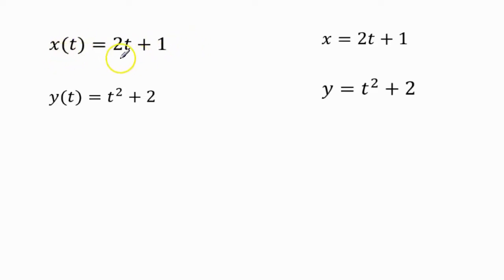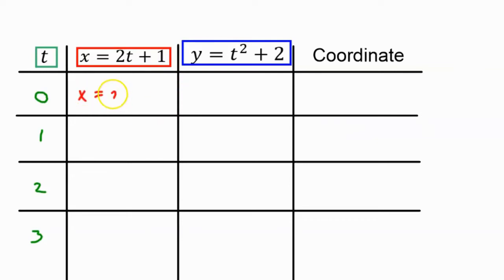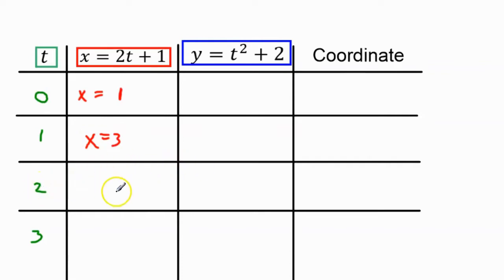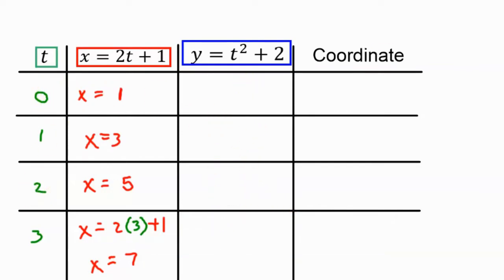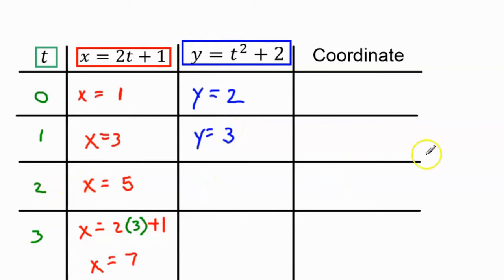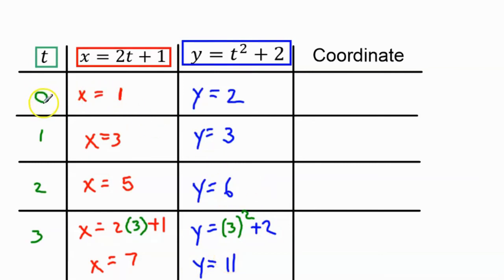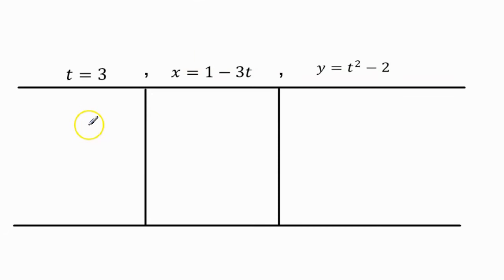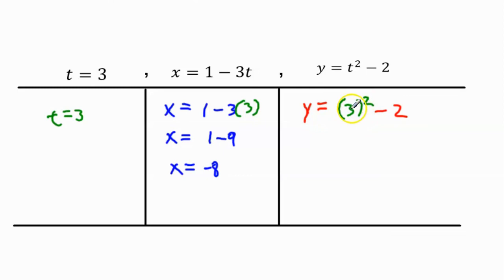Additional parametric example